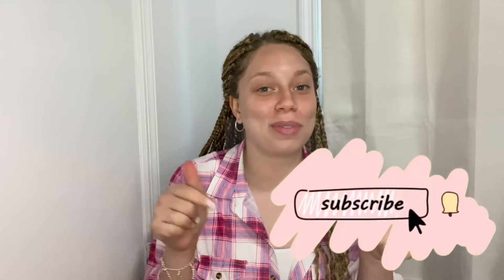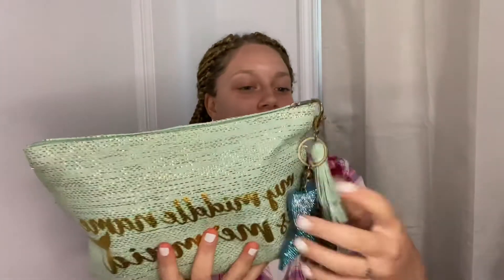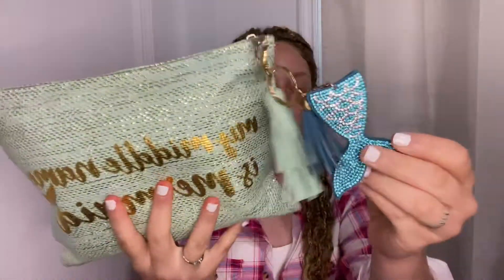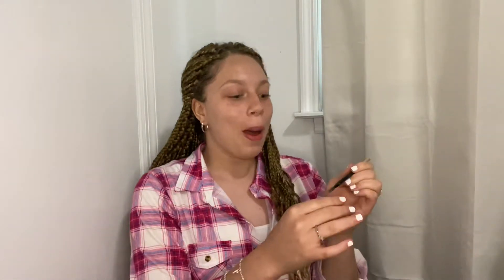my *2021* everyday makeup routine!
1. orca vibes - gyspy

(thank you all SO much for supporting me on my journey!)

love always, am